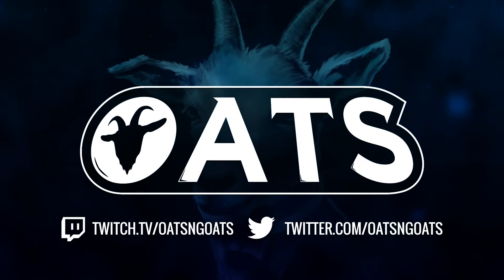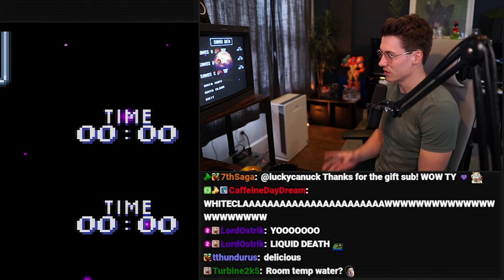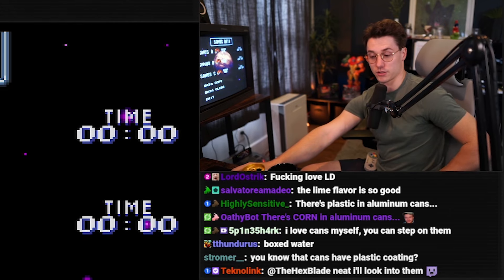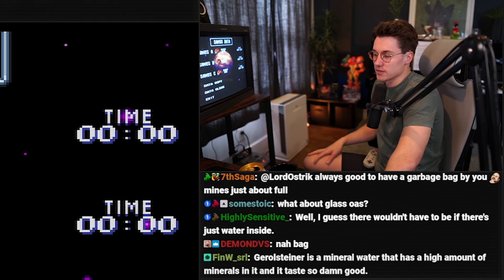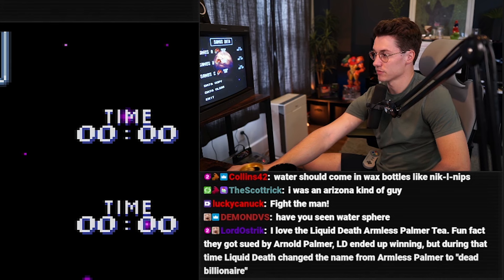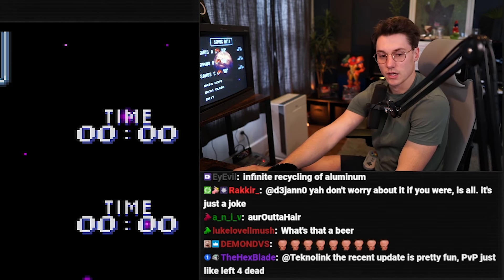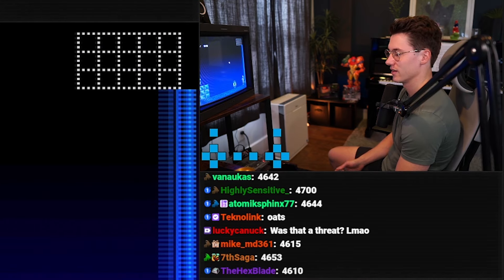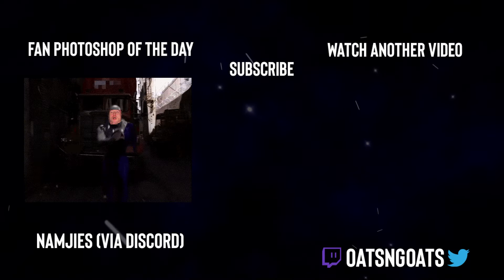Let's Talk About Plastic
Oatsngoats is a Content Creator and Speedrunner.